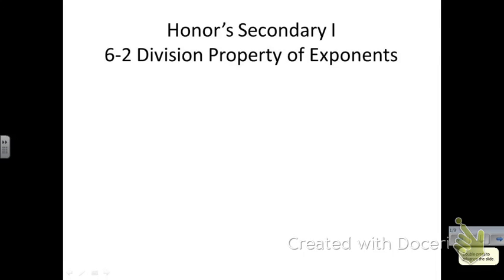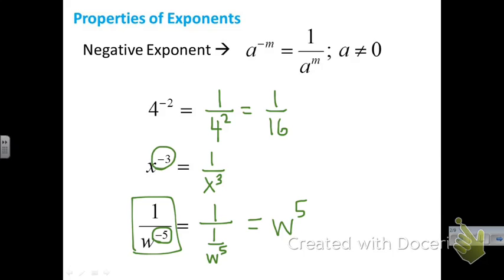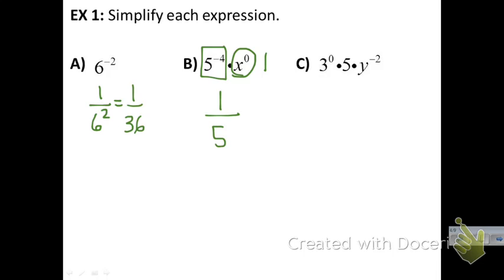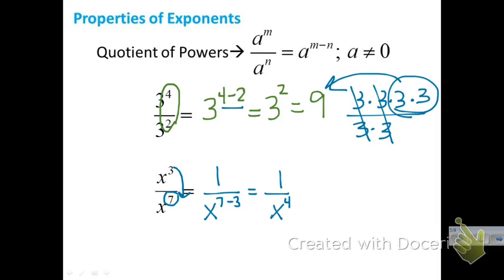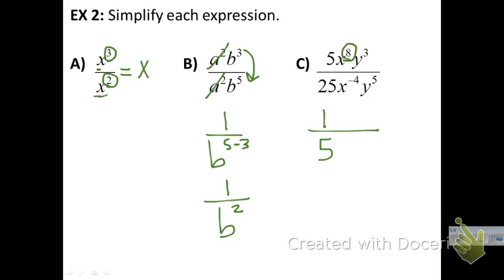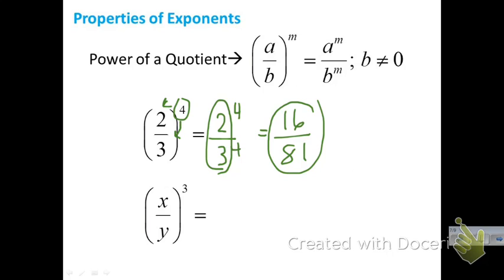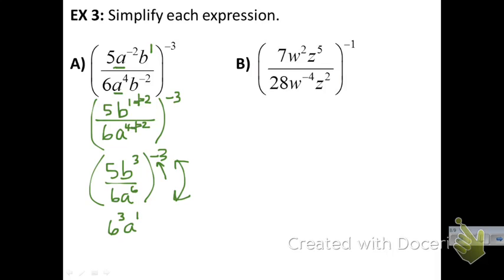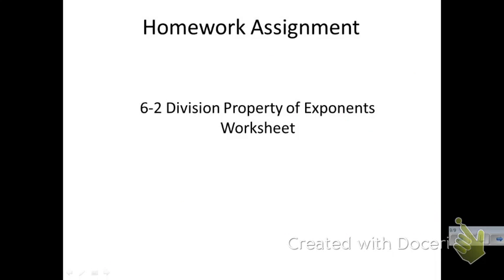Honors 6-2 Notes